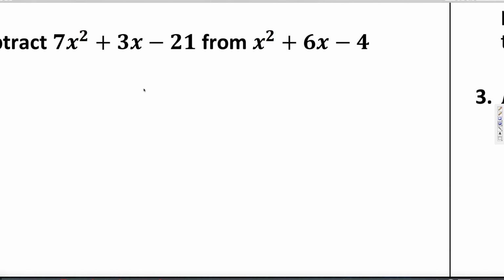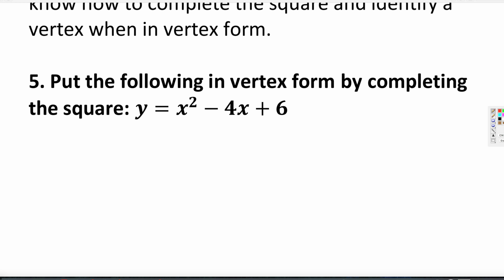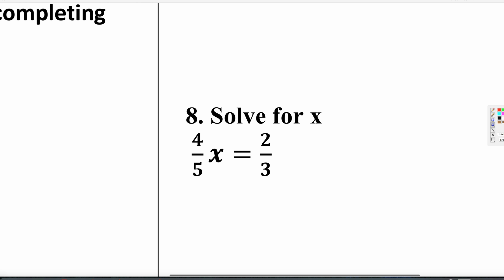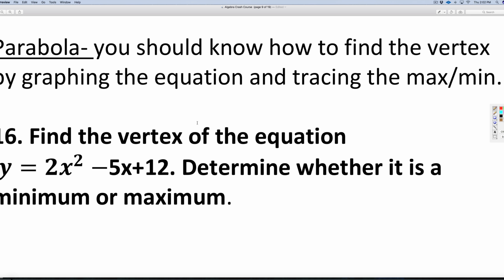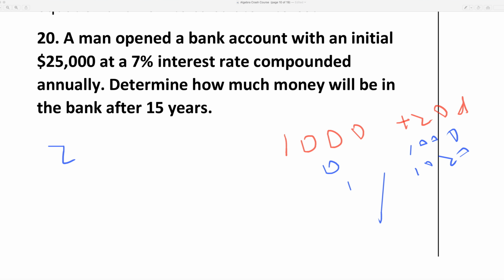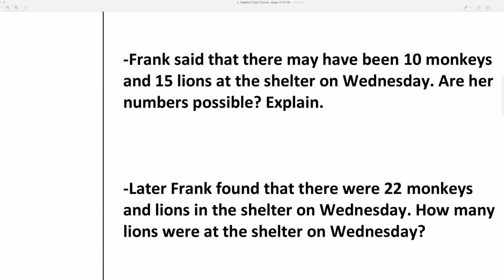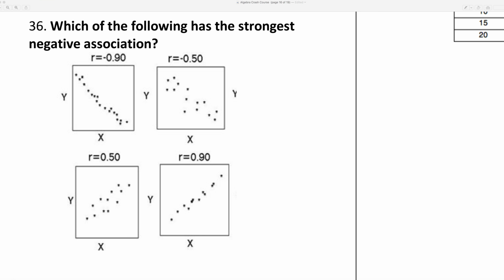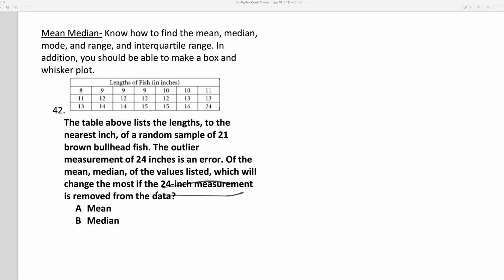Common Core Algebra for Regents and SAT Primer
A brief and in-depth review of every single topic tested on the Common Core Algebra Regents. Most topics show up on the SAT as well!

Morris Kishk from Revolution Tutors brings a comprehensive review for the Algebra Regents.  Set up a free consultation with Morris for any college prep related needs